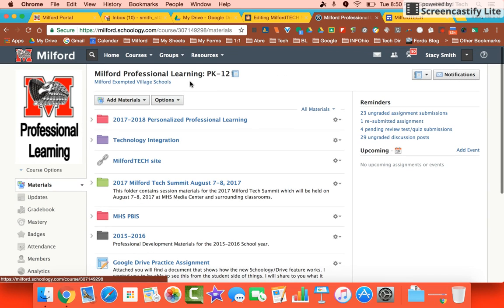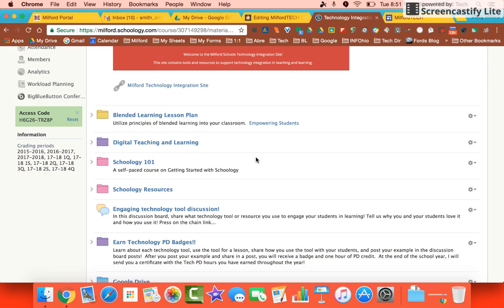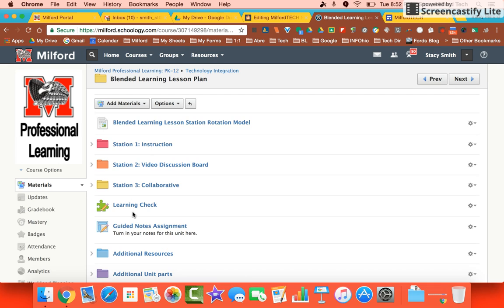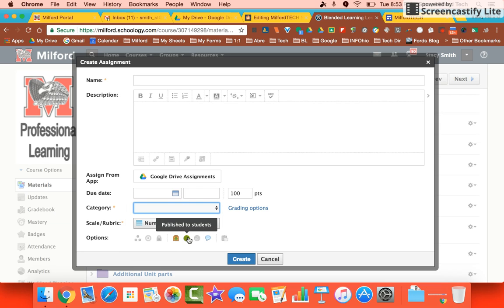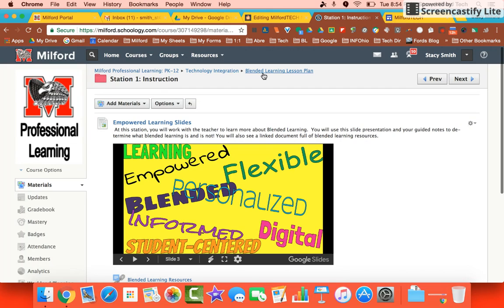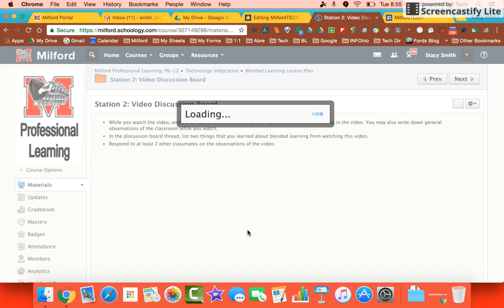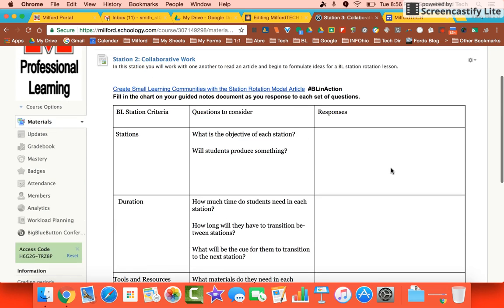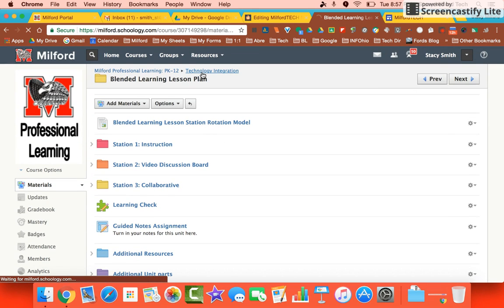Schoology to Extend, Enhance, and Engage